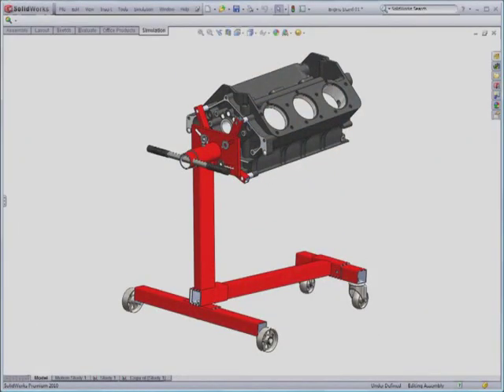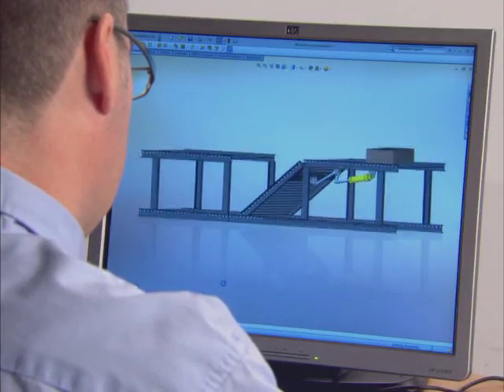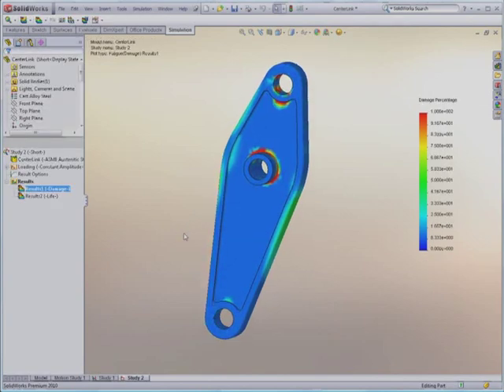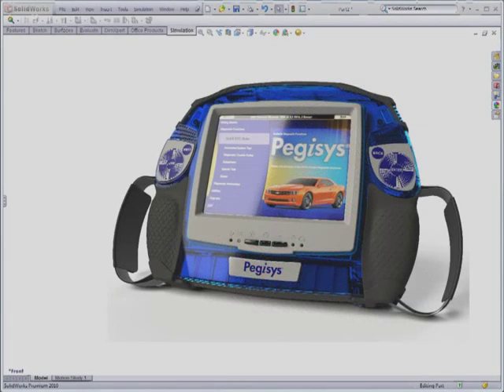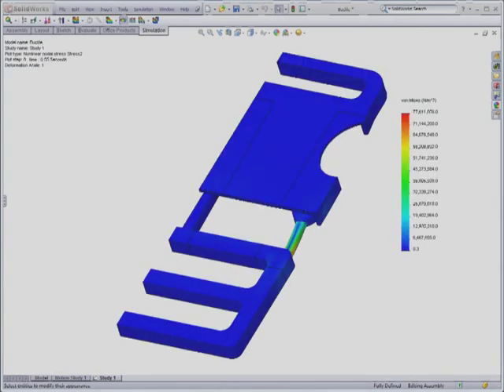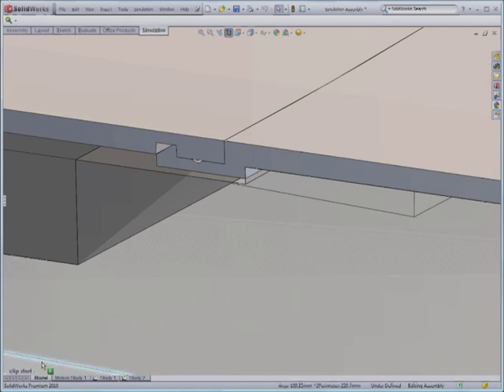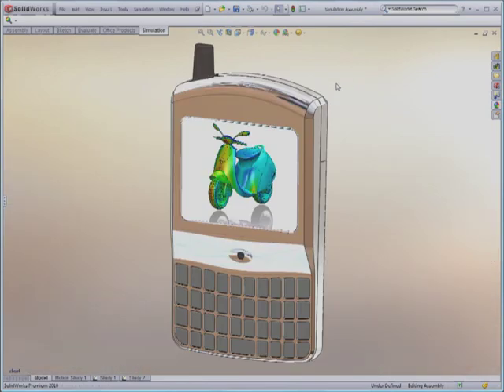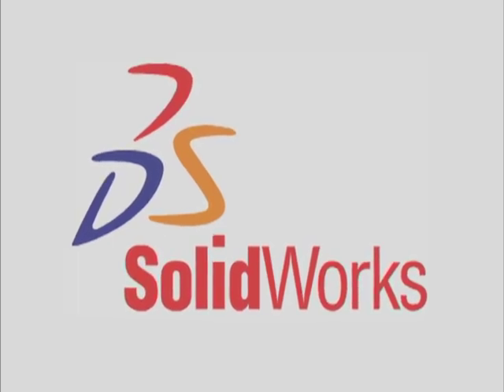Put your designs to the test with SolidWorks Simulation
When the economy's fallen on hard times, risk reduction is often the difference between success and failure. Tune in for some solid advice on how to build effective simulation scenarios and achieve your design goals.